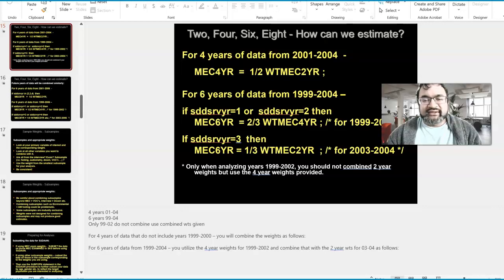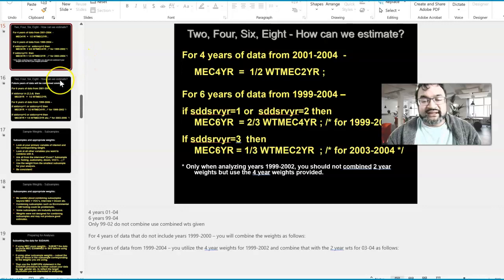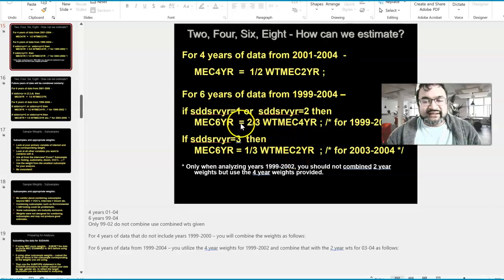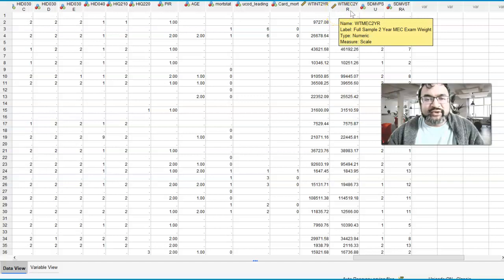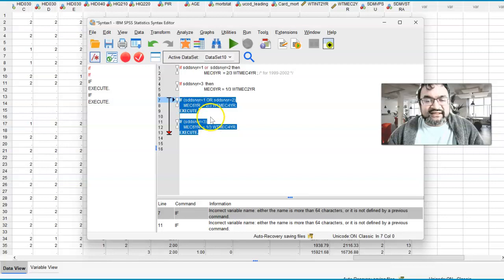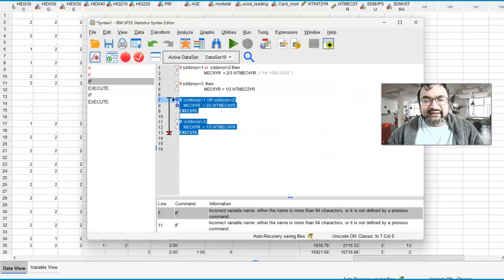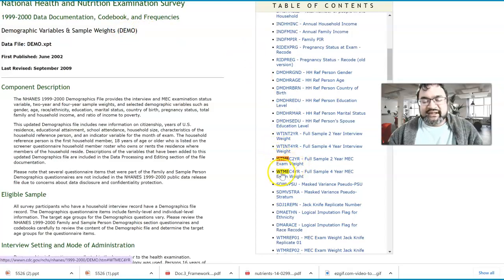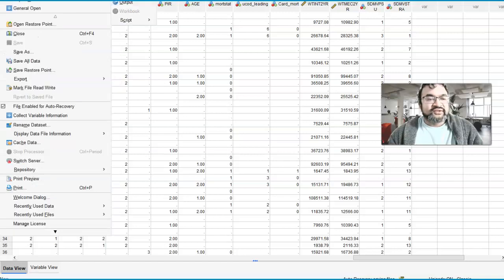Sample Weights in SPSS